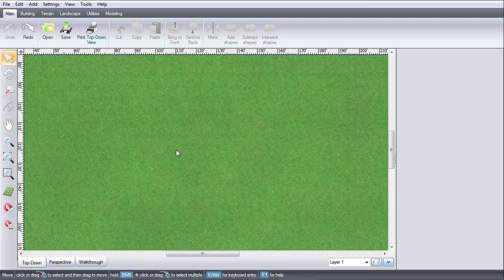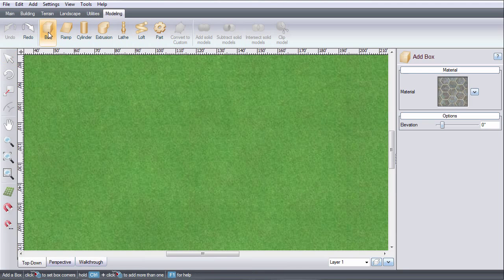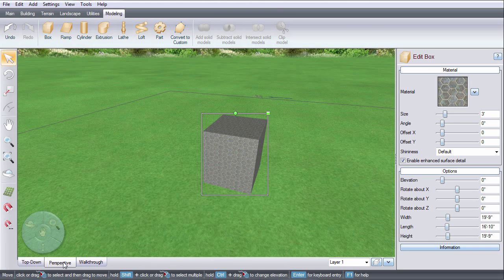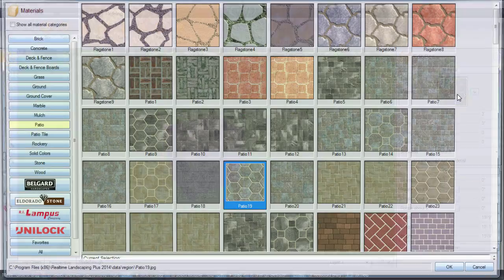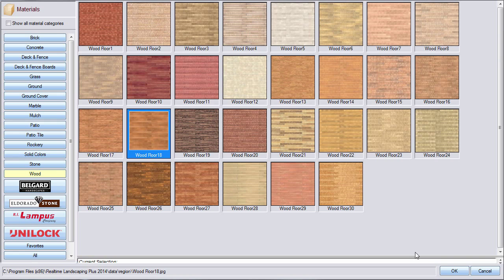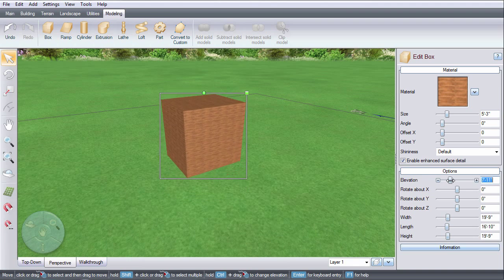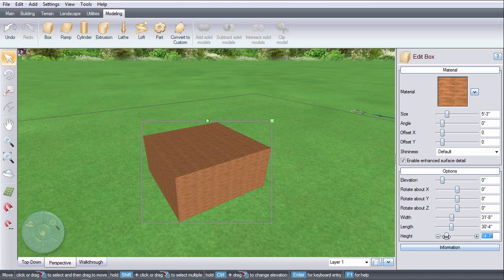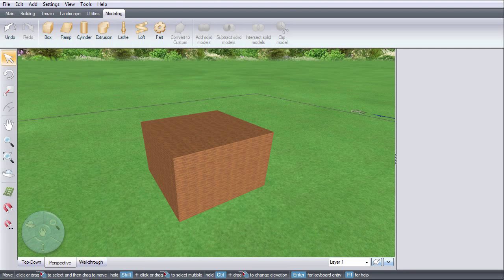Realtime Landscaping - Box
In this tutorial I will show you how to use the Box object using the Modeling tab.